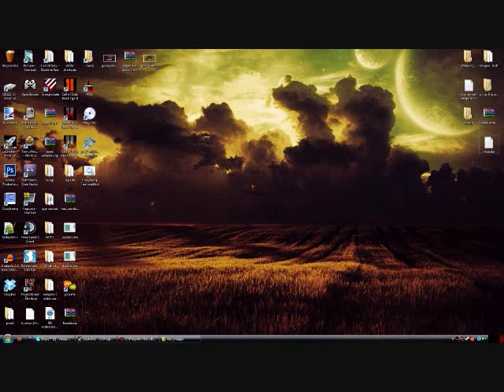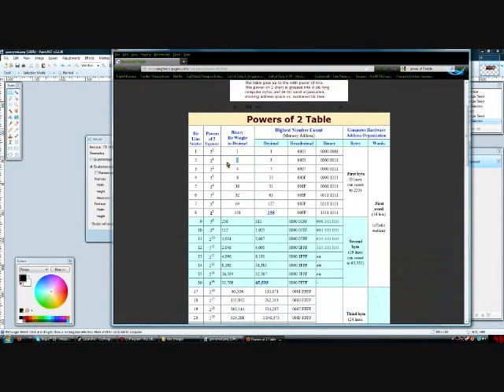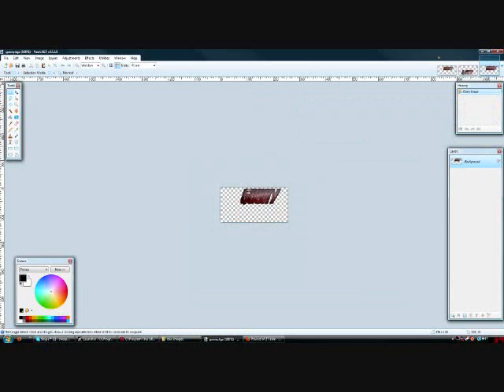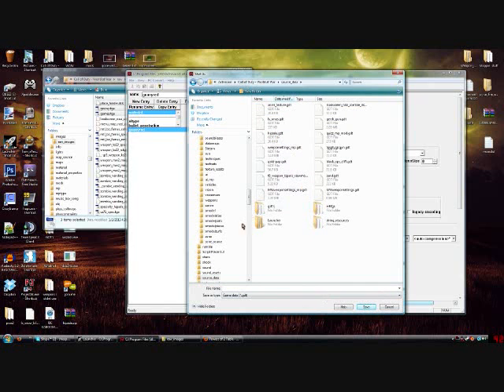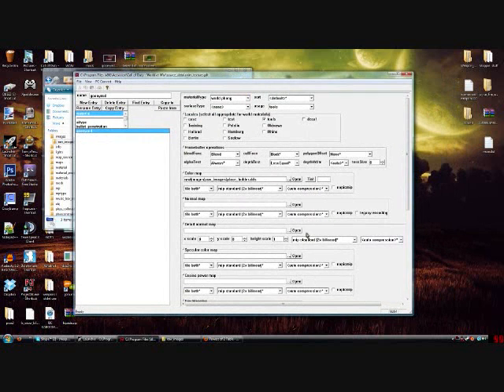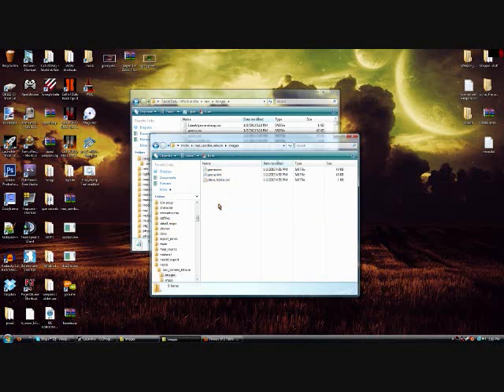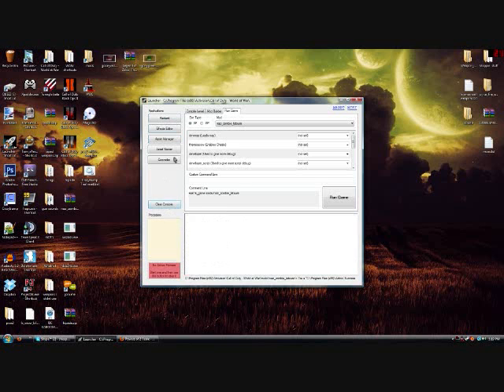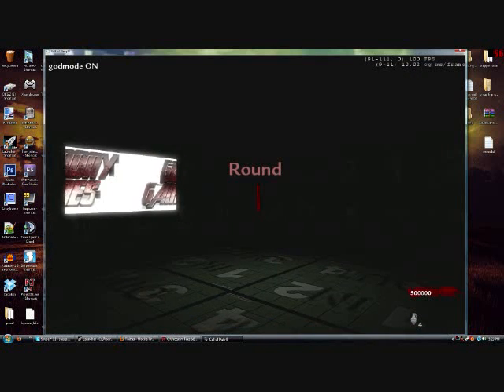HOW TO: Scrolling Texture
Here i will be showing how to make a scrolling texture for WaW zombies.